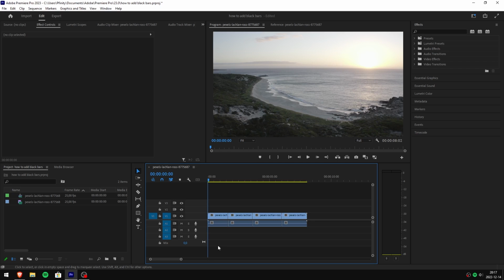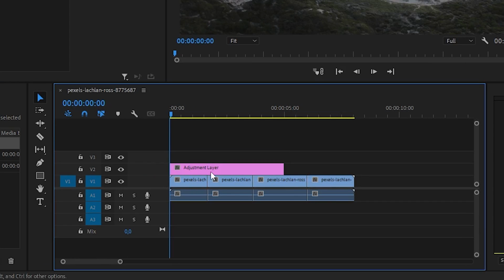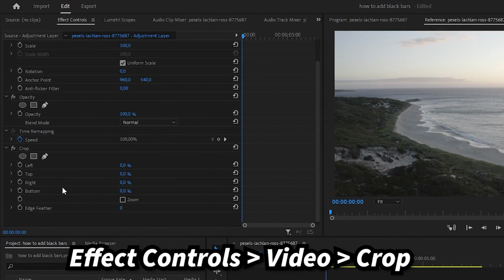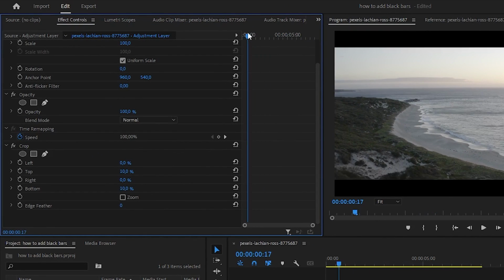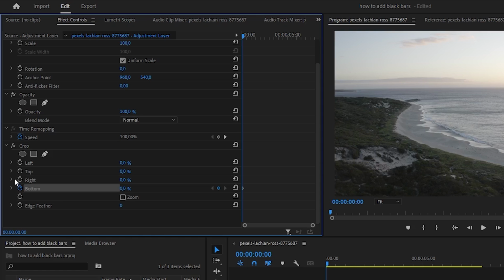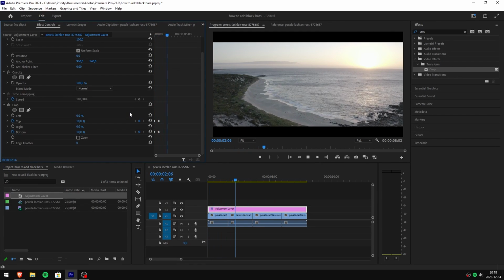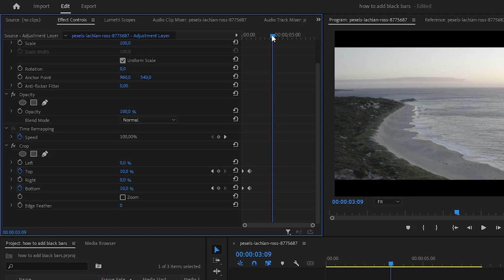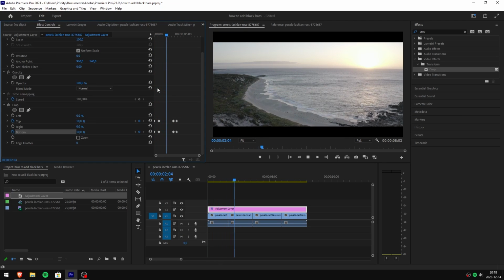How To Make BLACK BARS In Premiere Pro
how to create cinematic black bars in adobe premiere pro 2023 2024

In this tutorial I show you how to make black bars in Premiere Pro.